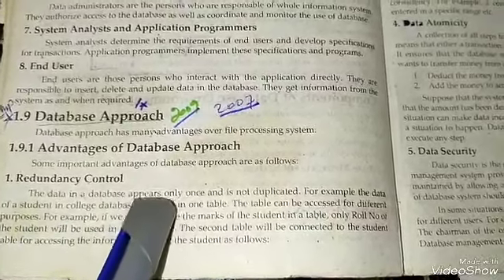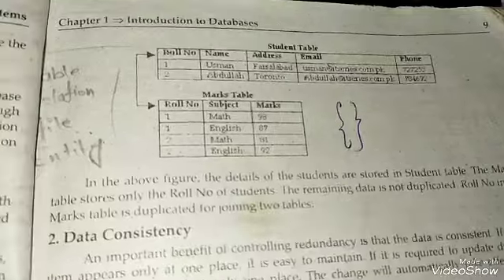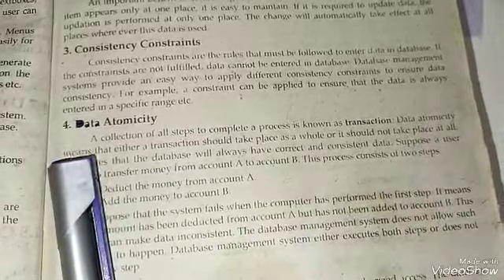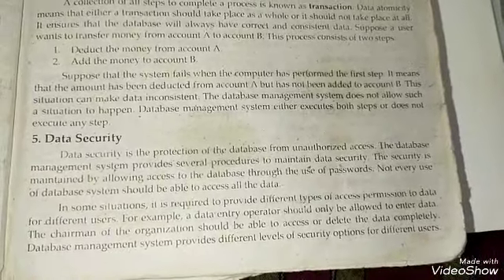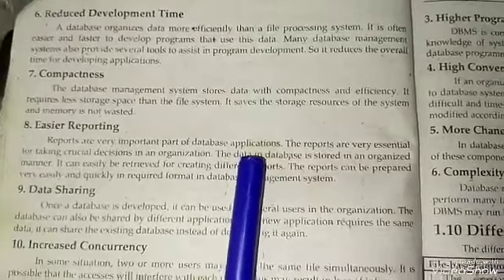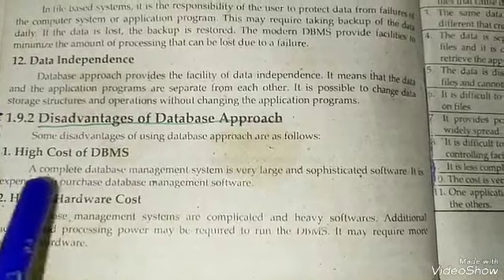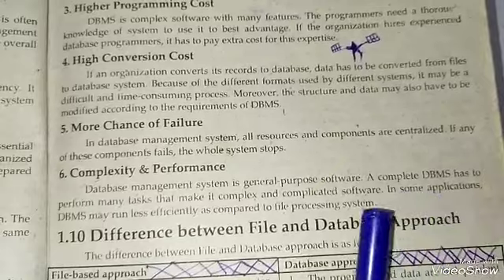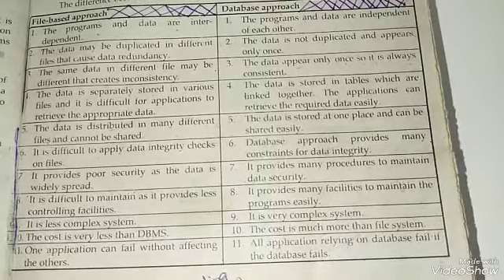Database - Database approach and Disadvantages